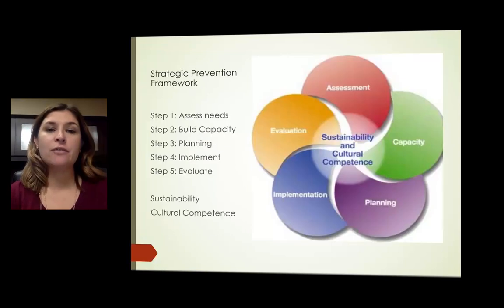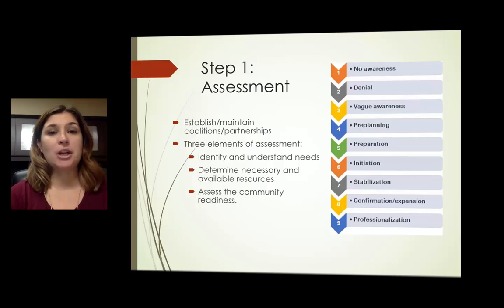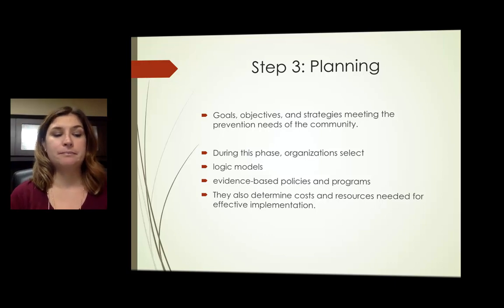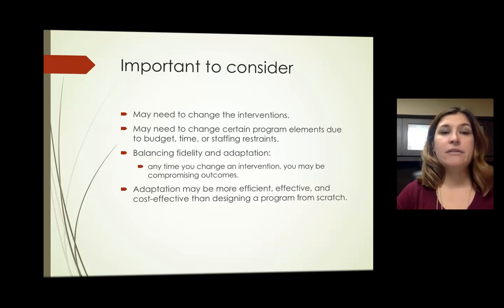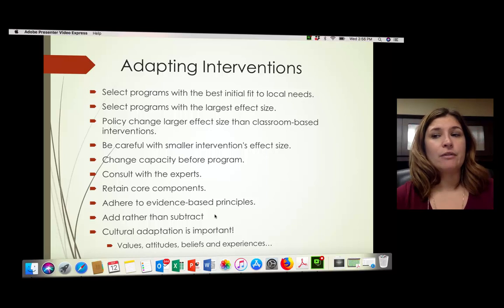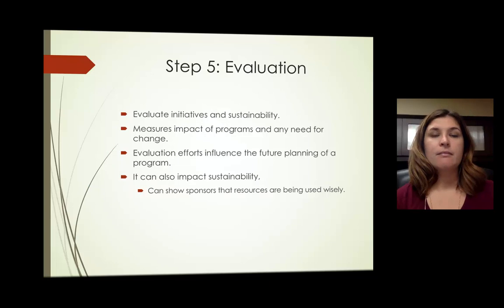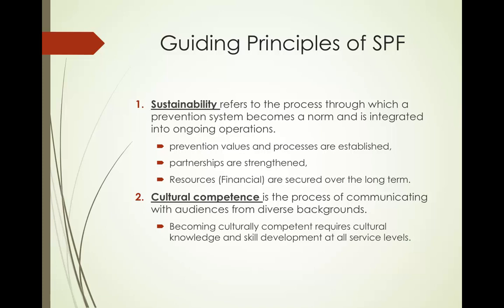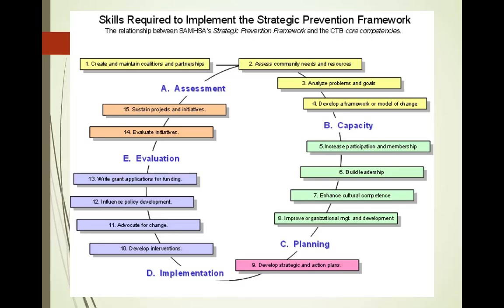ADRS 3327 spf